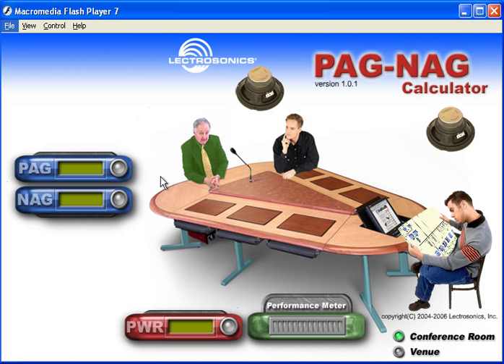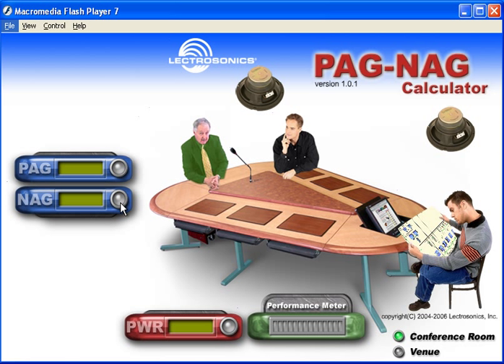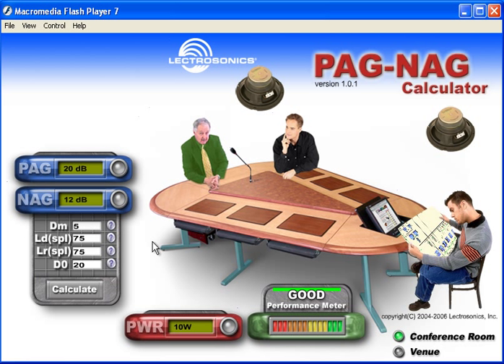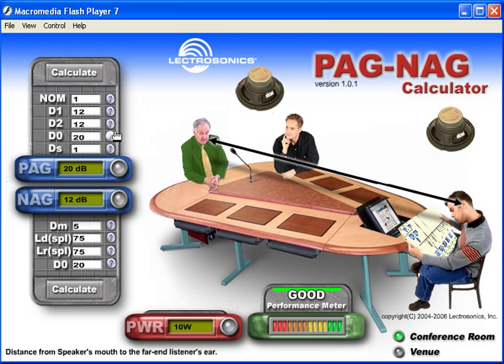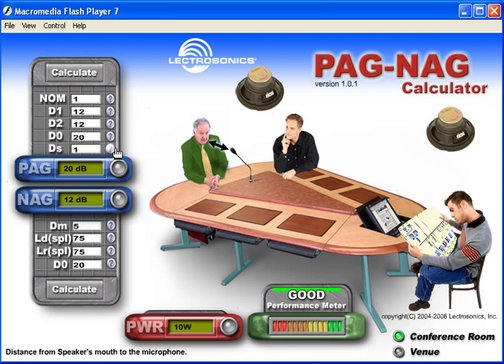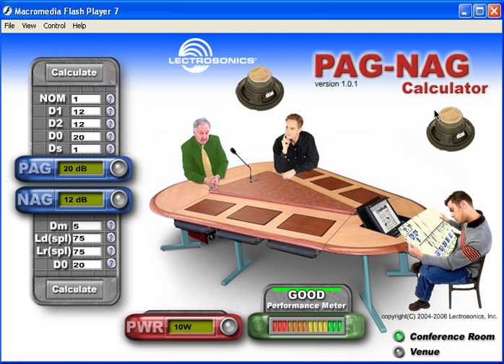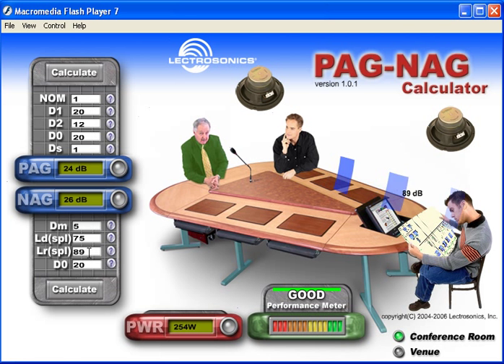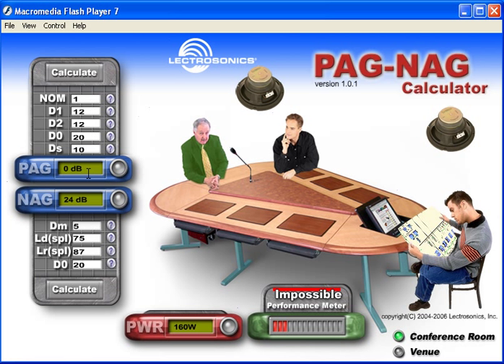Lectrosonics DM Series - Lecnet2 Tutorial: PAG-NAG Calculator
Tutorial video for Lectrosonics LetNet 2 DM Series processors: how to calculate the potential acoustic gain and needed acoustic gain of your sound reinforcement system.